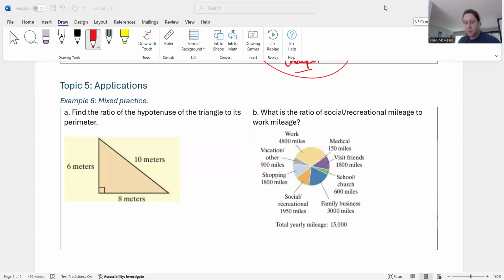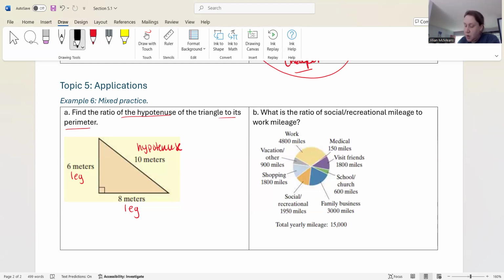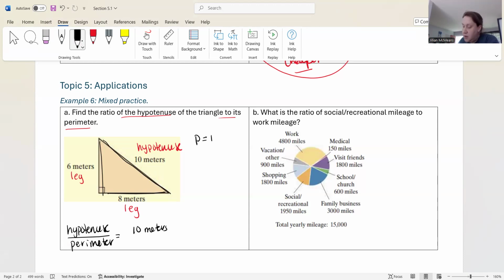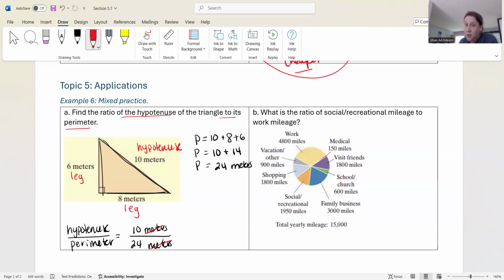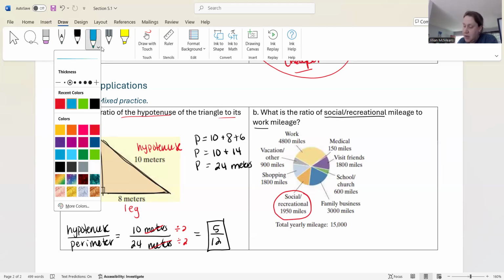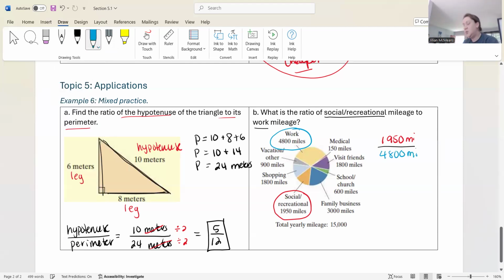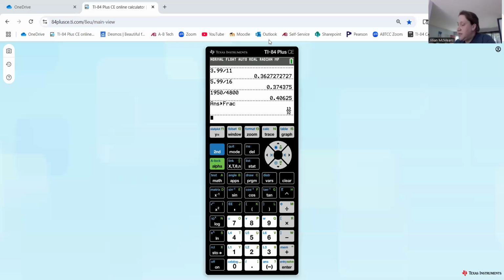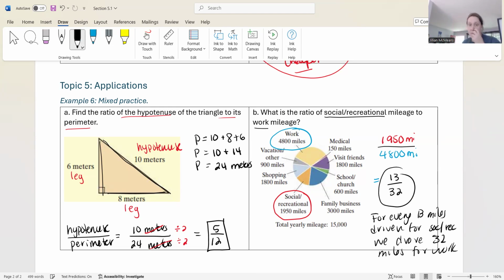Math 025 Section 5.1 Topic 5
Applications with Ratios